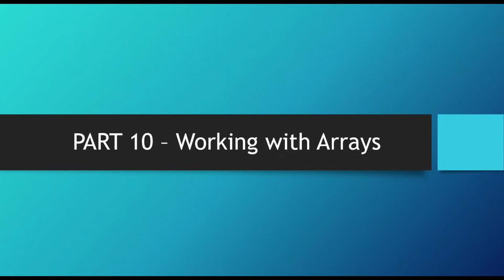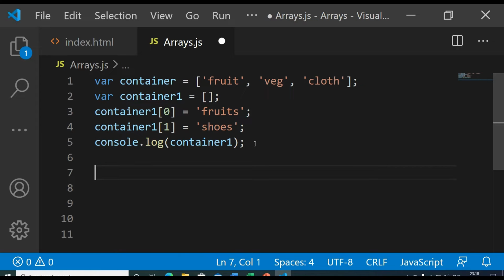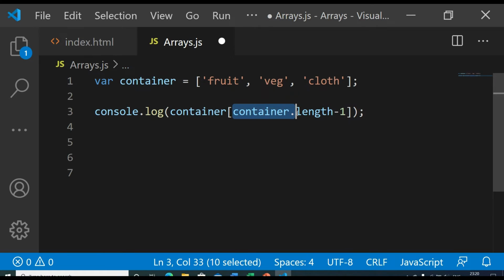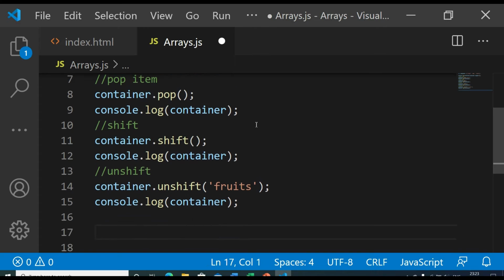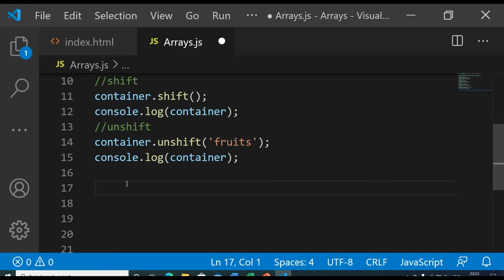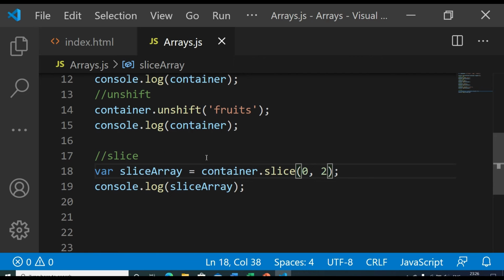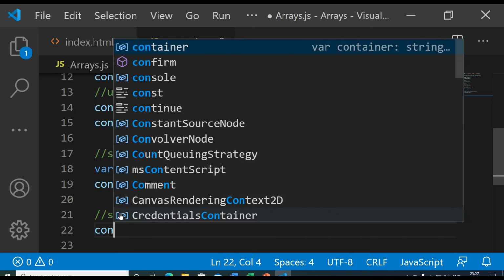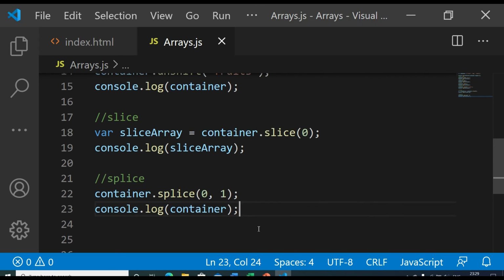Javascript Tutorial Basics: Part10 Working with Arrays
Javascript Tutorial Basics: Part9 Working with Arrays
This is part 10 of our Javascript tutorial series. This is 2nd part of our previous video Arrays. In this video we will learn different properties and methods use with Arrays
 After completing this tutorial you should be able to reply these questions:
How many ways we can create arrays?
How to get length of Array in Javascript?
How to remove last element from array?
How to add new element in array?
what push method do?
what is Splice method used for?
what is Slice method do in Javascript?
How to remove first element from arrays?
How to add any element at first position in arrays?
Method explanations: push, pop, shift, unshift, slice, splice